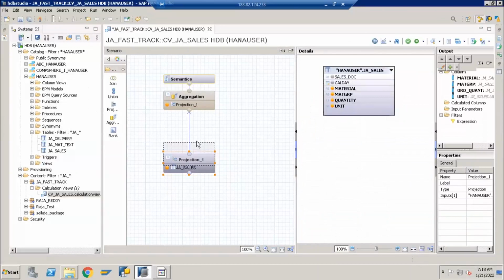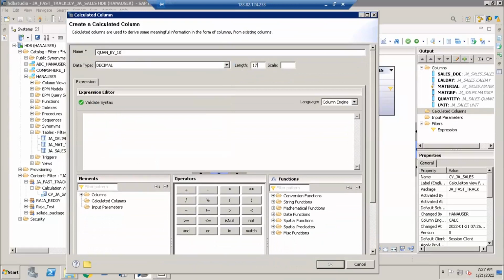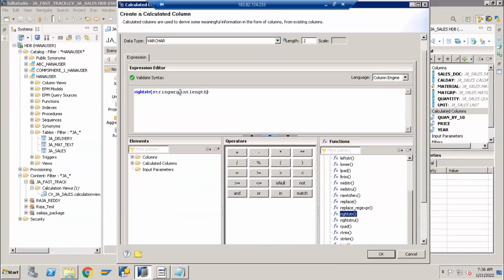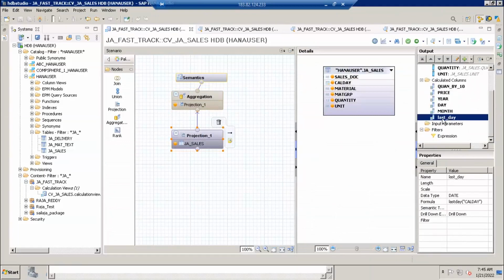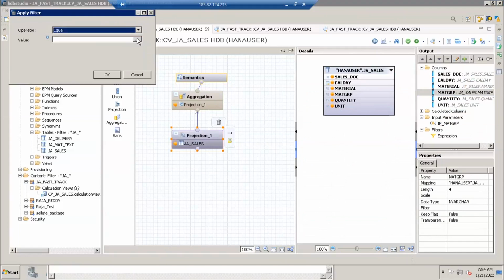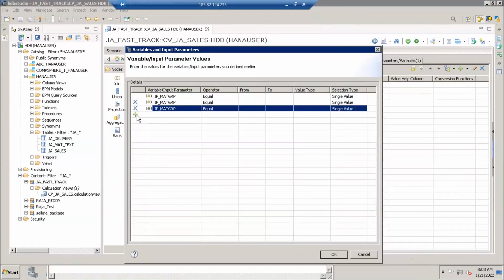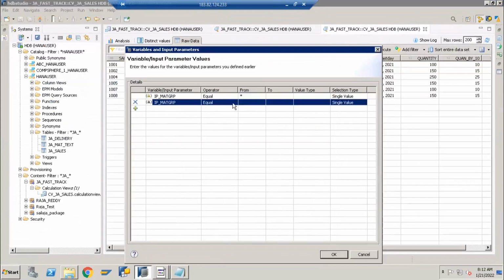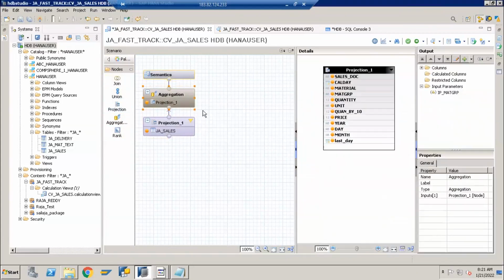Day 3 HANA Modelling Part 2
1. Usage of Filters and Filter Expressions in Calculation View
2. Usage of Variables in Calculation View
3. Usage of Input Parameter variables in Calculation View
4. Creation on Calculated Column and Using Expressions in it.